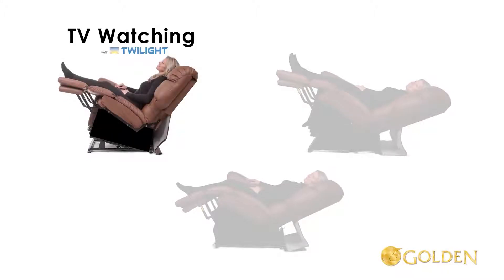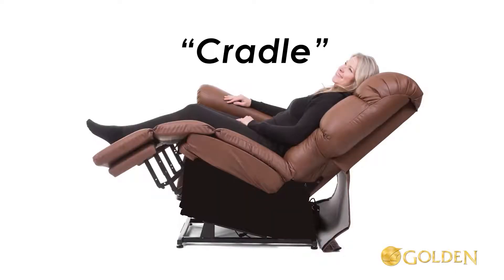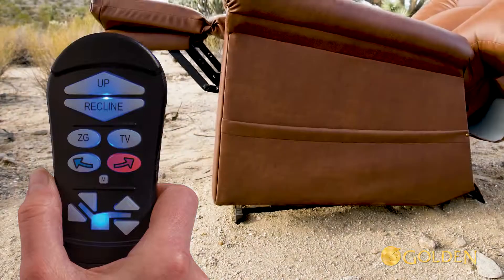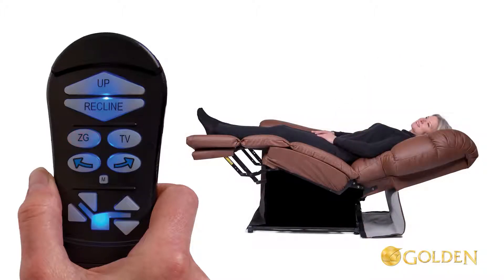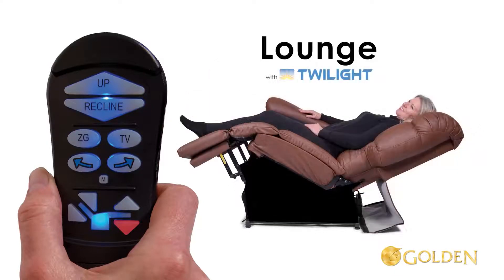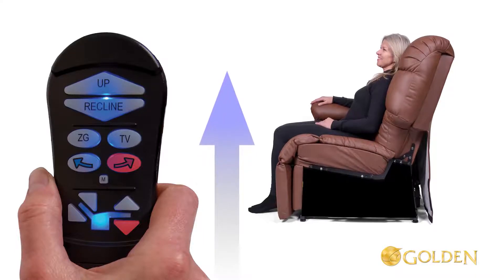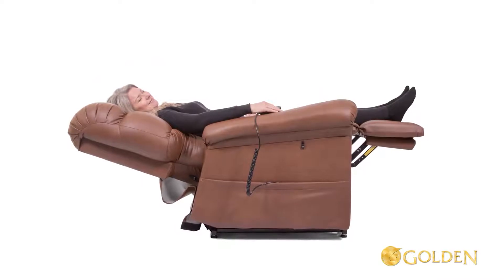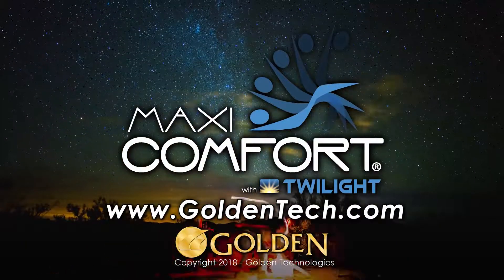💺The Maxicomfort (PR514) Lift Chair by Golden Technologies